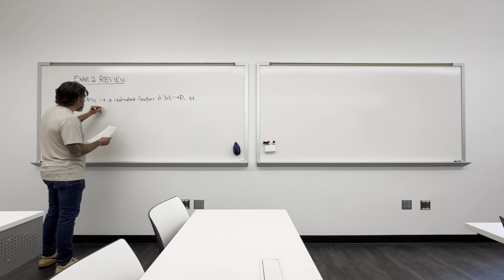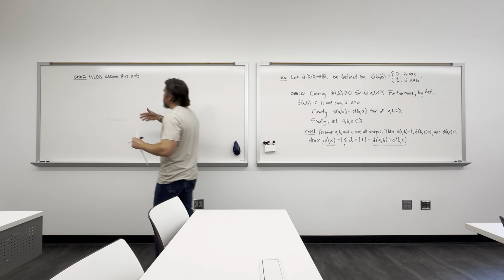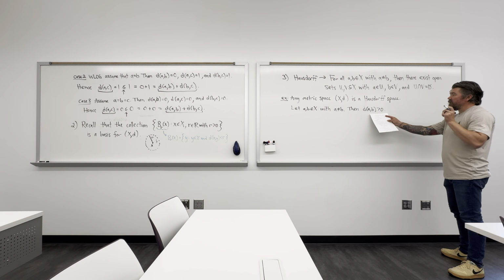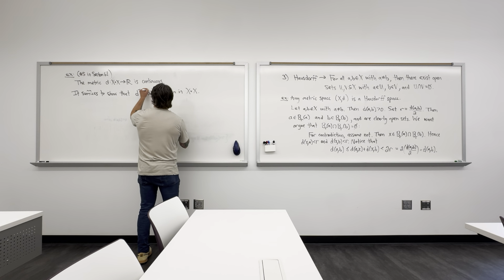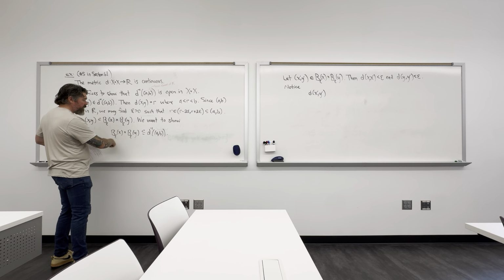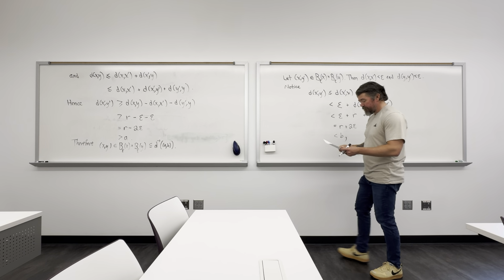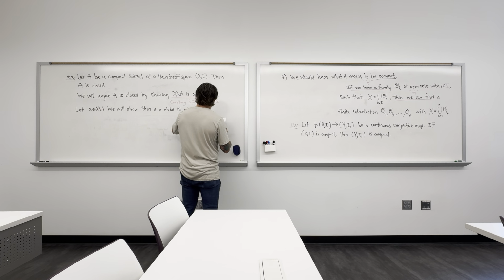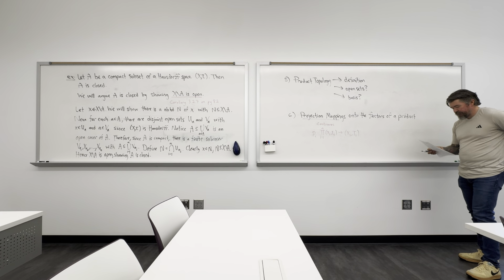Chapters 6-9 Review Materials